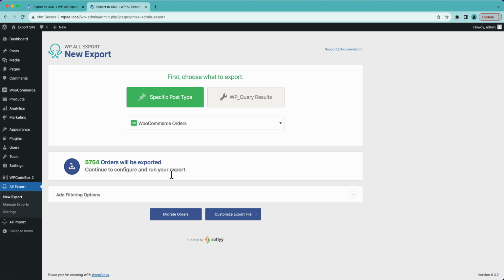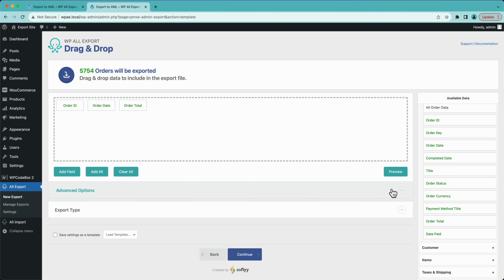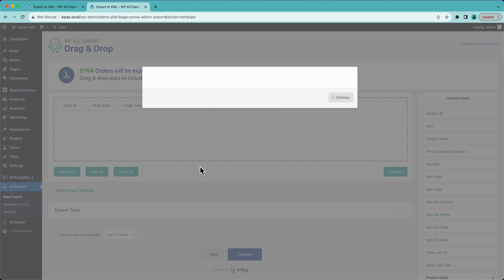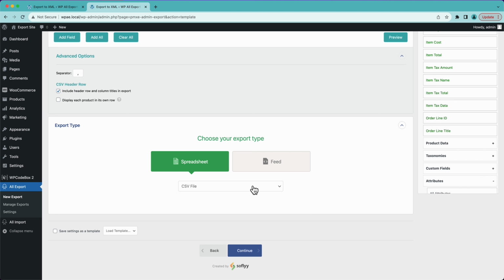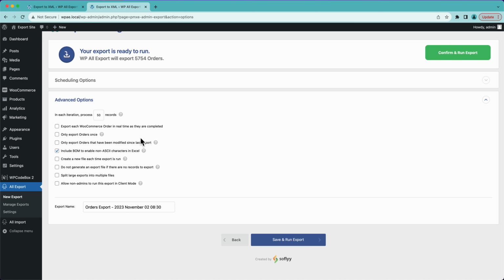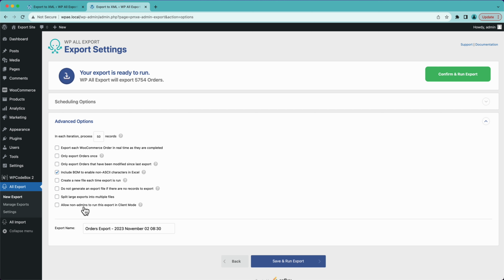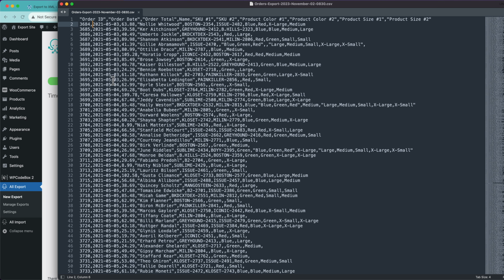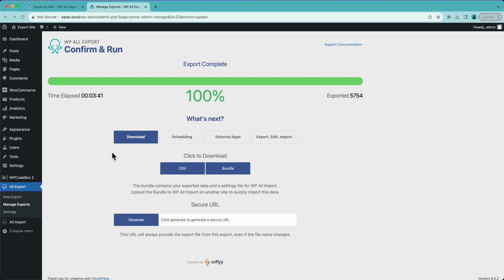Simple Steps to Export WooCommerce Orders to CSV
How to export WooCommerce orders to CSV in simple steps:

1. Navigate to All Export › New Export and select WooCommerce Orders.
2. Choose your export columns in the Drag & Drop screen.
3. Run the order export.
4. Download your CSV export file.

=== Chapters ===

00:00 Create a new WooCommerce order export
00:35 Customize the order export file
03:44 Choose the CSV export type
04:17 Scheduling options for CSV order exports
04:58 Advanced options for CSV order exports
06:39 Save and Run the export
06:57 Download and review the order CSV file
07:47 Re-run the CSV order export with a different delimiter

1. Navigate to All Export › New Export.
2. Select WooCommerce Orders as the post type.
3. Configure the export columns using our Drag and Drop tool.
4. Change the Export Type to Spreadsheet › Excel File.
5. Run the export and download your Excel file.

WP All Export can export WooCommerce orders to CSV, multiple versions of Excel, and custom XML feeds no matter how complex. You can create any kind of file layout that you need.

Can You Migrate WooCommerce Orders to Another Website?

1. Export the WooCommerce orders that you want to migrate.
2. Select the Bundle option to download your export file. The bundle file contains an import template in addition to the export data.
3. Upload the bundle file on the target site.
4. WP All Import will automatically know how to import the orders based on the bundle file's import template.
5. Review your imported orders.

Is It Possible To Schedule WooCommerce Order Exports?

=== Related Tutorials ===